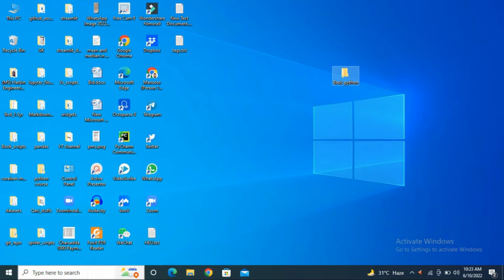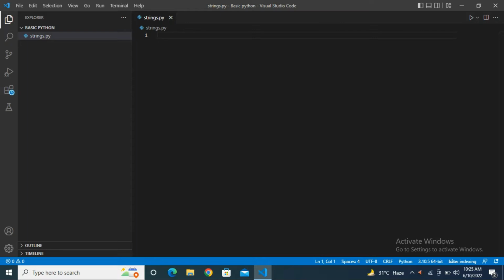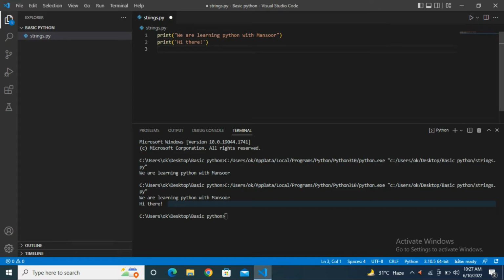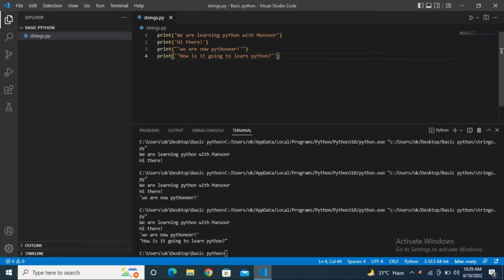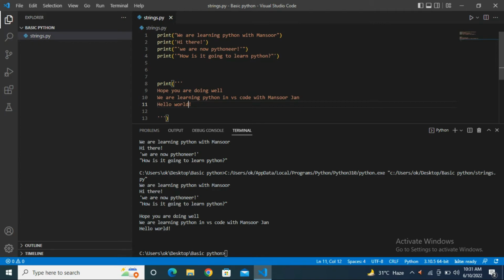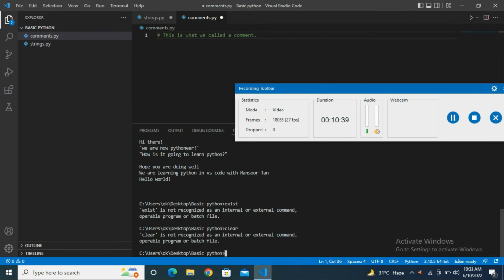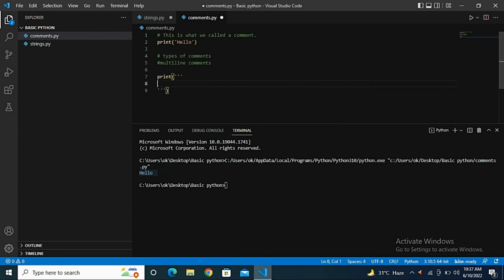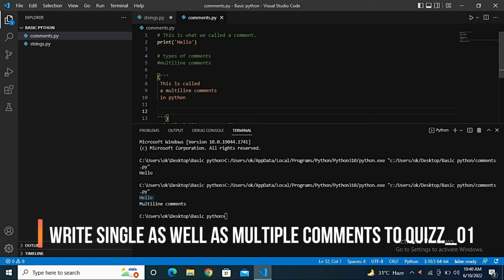How to use strings and comments in python || For beginners in 2022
Assalamoalikum! Hope you are doing well.
In this video you are going to learn that how to use strings and comment in python for beginners in 2022 using vs code. Also you will know about types of string and comment in python.
Best regard!